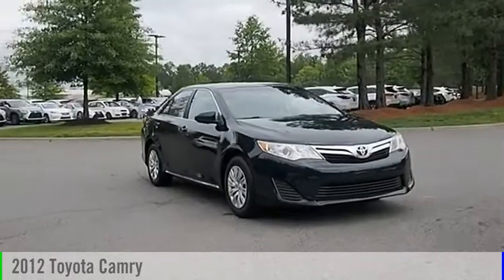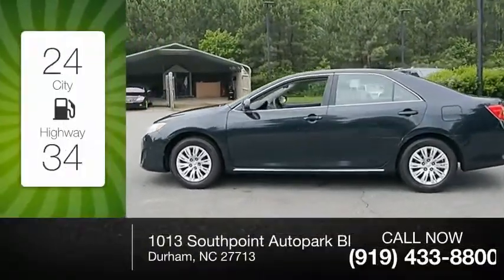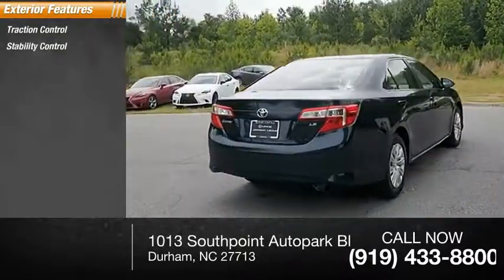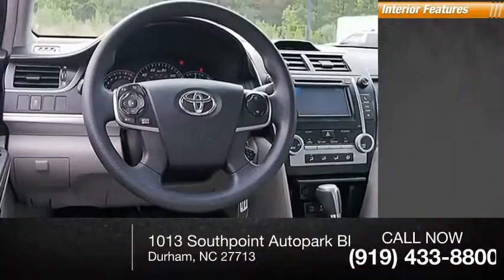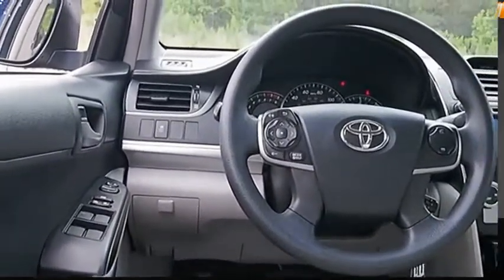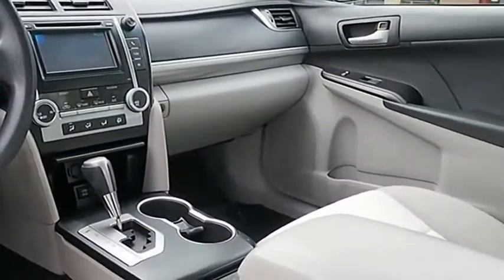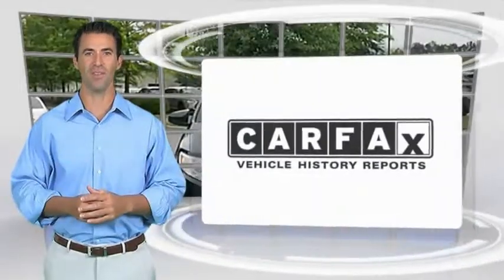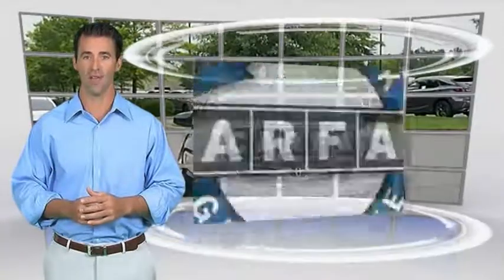2012 Toyota Camry LE for sale in Durham NC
2012 Toyota Camry LE for sale in Durham NC - Stock # D90851B
Year: 2012
Address:
1013 Southpoint Autopark Blvd